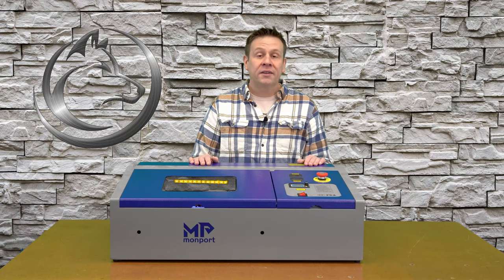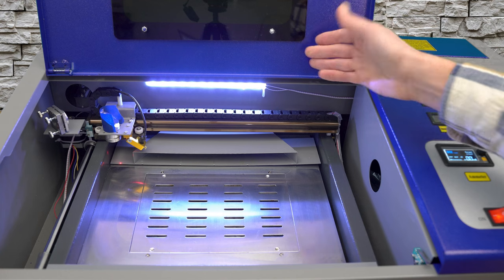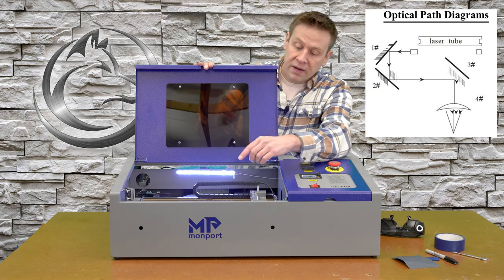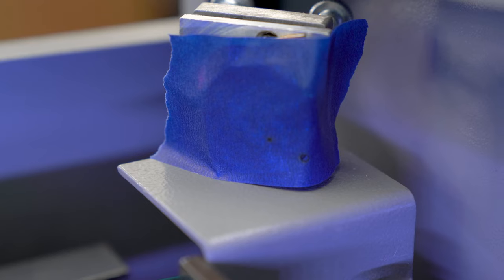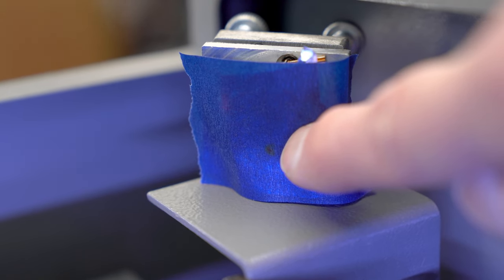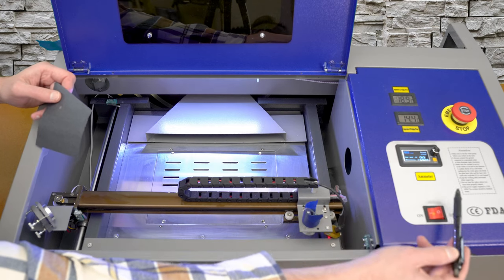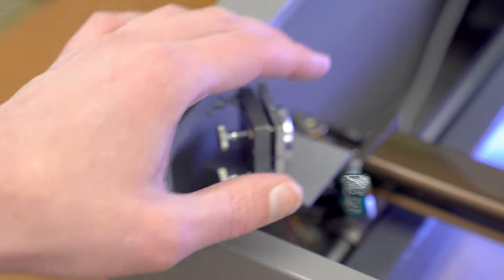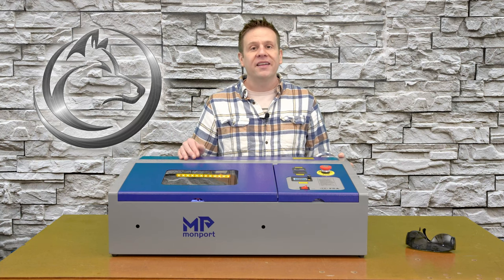Monport Mirror Alignment- Step by Step!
Welcome to The Laser Channel where we Learn, Create, and Share!
Follow along as I perform a full mirror alignment on the Monport 40 watt Co2 Laser!
As a Co2 laser owner we’ll need to check and align the mirrors.
This video provides step by step directions from start to finish!
I made the video very detailed because I know a lot of us struggle with mirror alignment.
The steps in the video cover the following:
-Checking if the mirrors need to be aligned.
-Checking laser beam integrity.
-Bringing each mirror into alignment starting with mirror 1, then 2, and finally how to adjust mirror 3.  When adjusting mirrors I always make only 1 adjustment at a time.  Mirrors are checked in the near and far position- I always align the far position laser mark to the near position laser mark.
-Check the mirror alignment one last time after securing all the mirror adjustments.

Product links (bookmark for future reference):
Monport Laser Machines:

Washer Product links (use these washers to space your laser head up if needed)
Regular Washer-thick:

Copper Washer 1.5mm thick:

Thin Shim Washers: